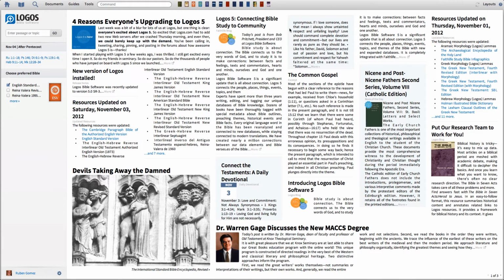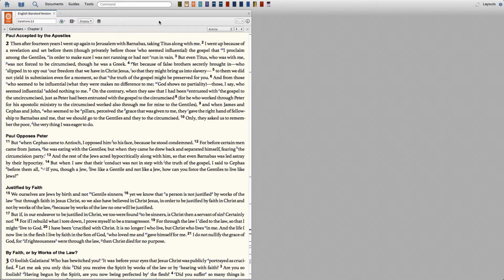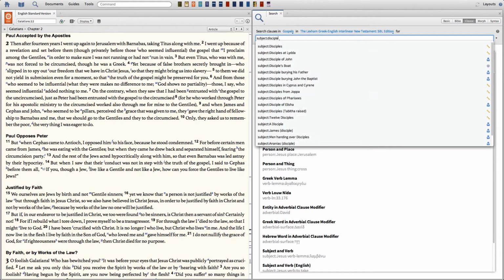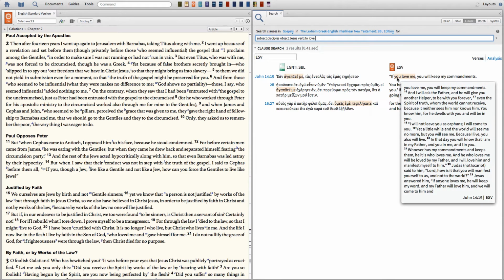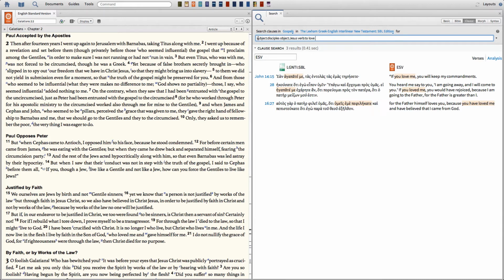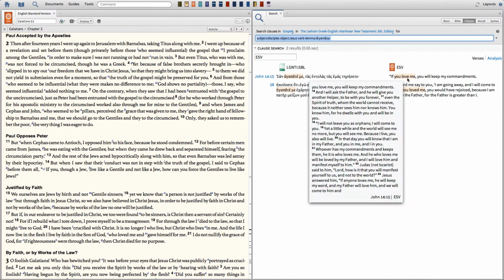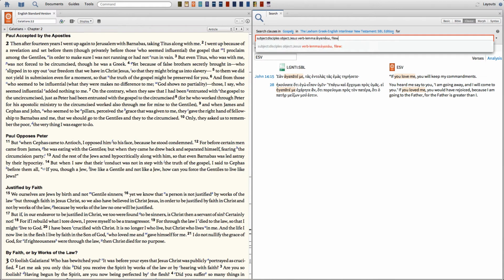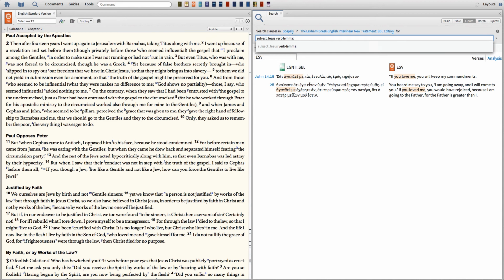My Thoughts on Clause Searches in Logos 5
These are my first impressions on the new Clause Search feature found in Logos 5